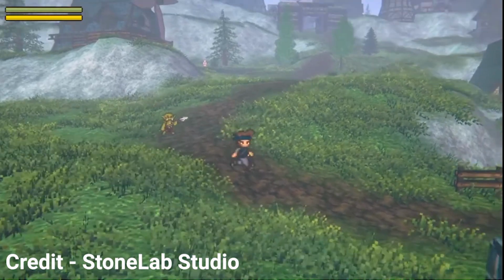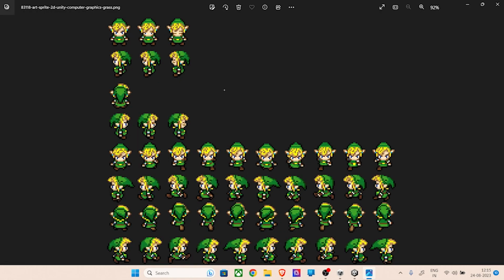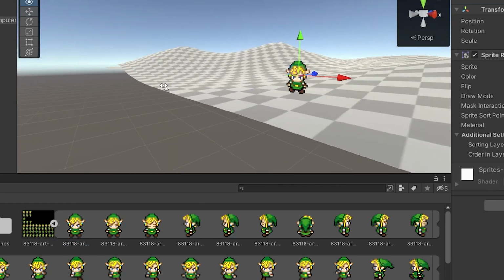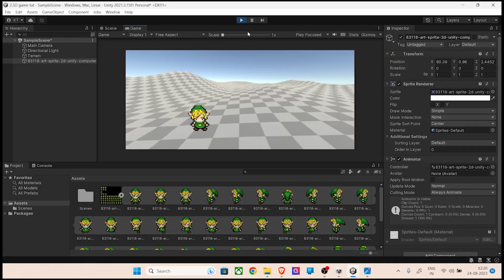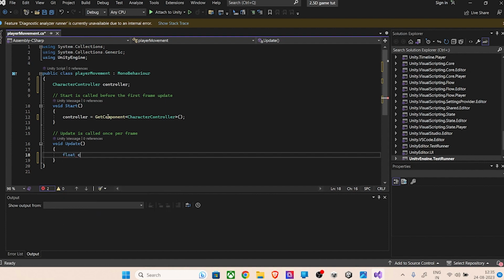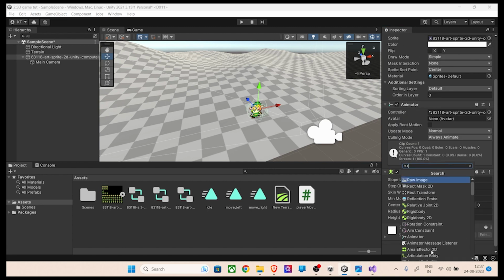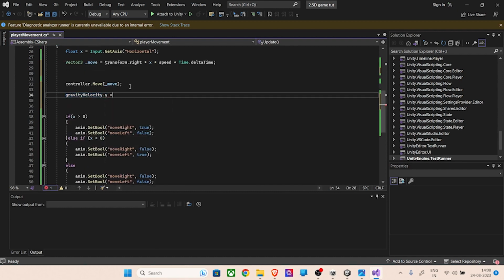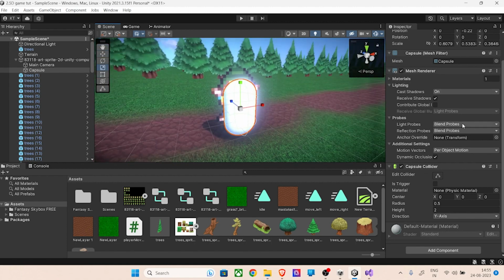How to make 2.5D GAMES - Unity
In this video I am going to show you how to make 2.5D game in unity.